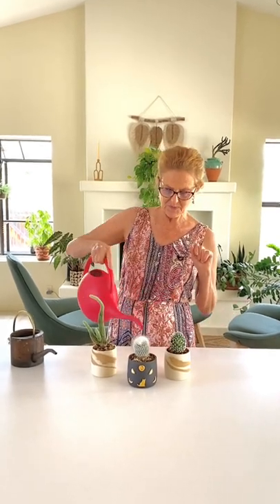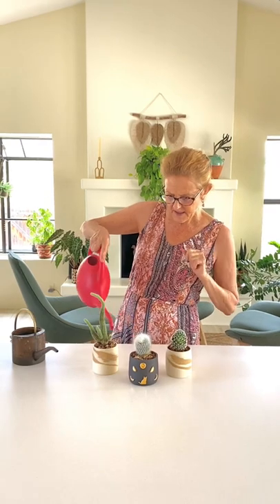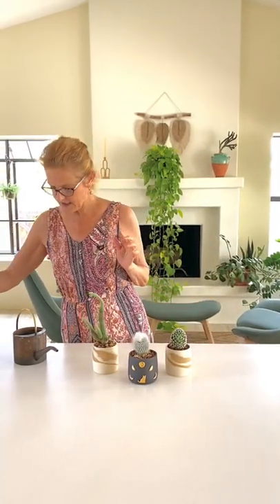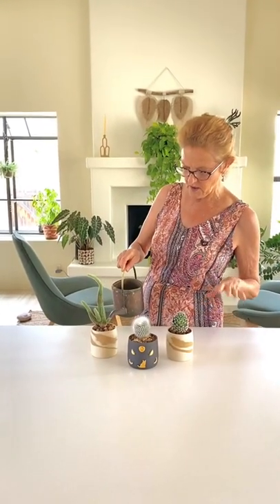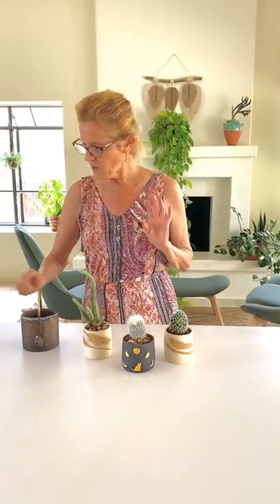How I Water Cactus In Small Pots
My favorite watering can for cactus & succulents in small pots